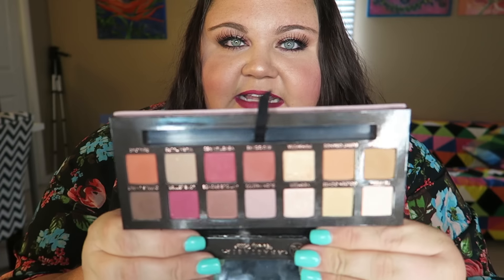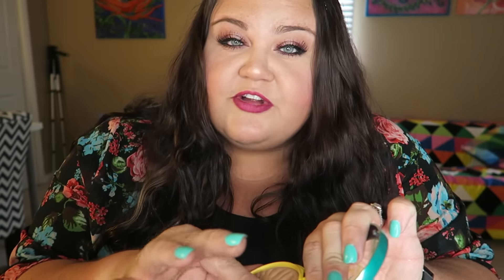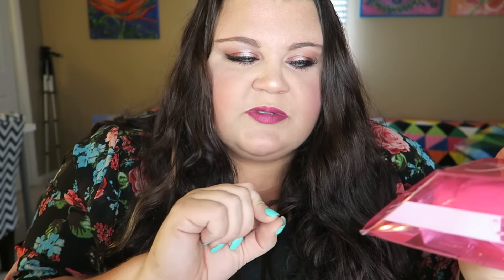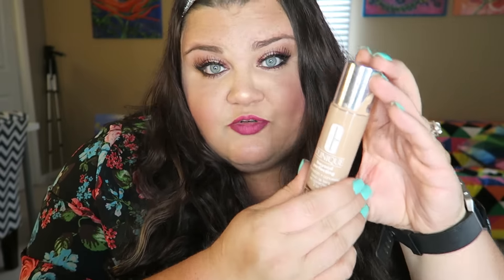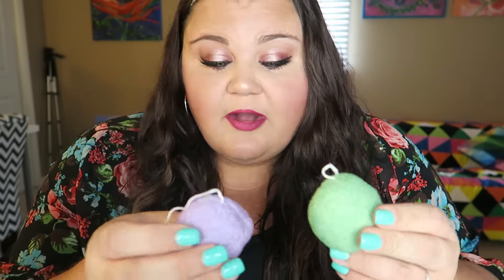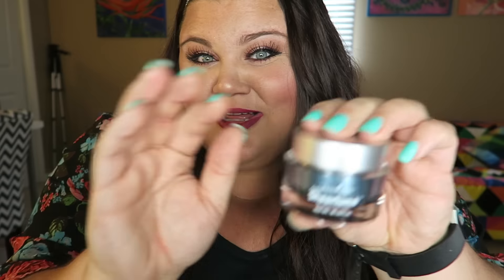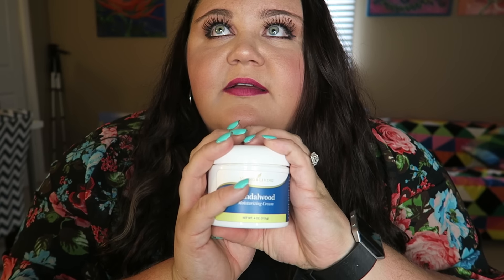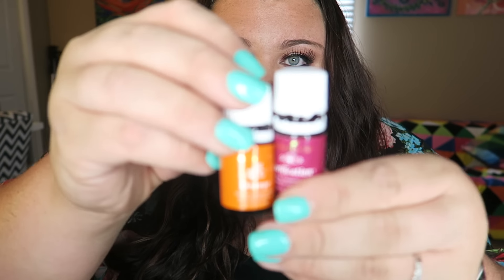JUNE FAVES! || ♡ 2016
My first ever makeup tutorial!

ALEX'S CHANNEL!!! He is the sweetest & I'm so lucky to call him my husband!

Jeff's Channel! Jeff & Francy are 2 of my very best friends!

PRODUCTS MENTIONED:
Makeup Eraser
Clinique Beyond Perfecting Foundation + Concealer - Hazelnut
Organic Castor Oil
Cleansing Beauty Sponge
Twinkle Eyebrow Razors
Young Living Essential Oils - Vetiver, Purification, + Orange

What I'm wearing:
Kimono: Ross ($11 & too cute)
Nails: China Glaze "Too Yacht to Handle"
Eyes: Anastasia Modern Renaissance Palette w/ Kara WSP false lashes
Lips: Dose of Colors "Berry Me 2" mixed with Too Faced Melted Matte "It's Happening" in the middle

Camera I use to vlog:
Canon G7X

S N A P C H A T : bl11courtney